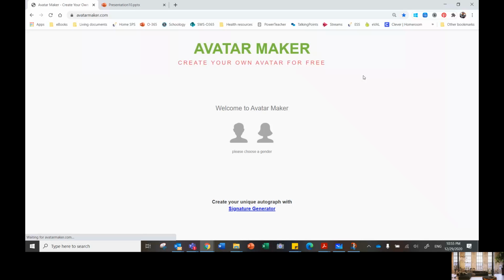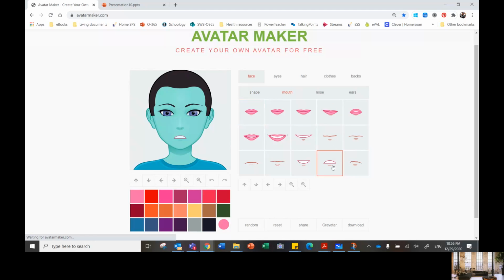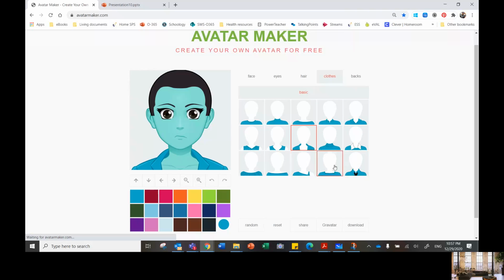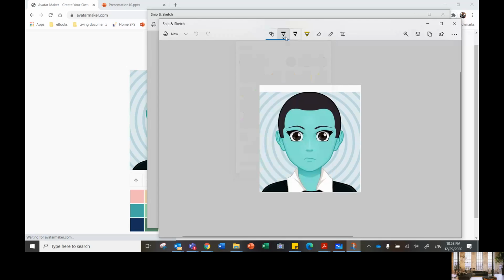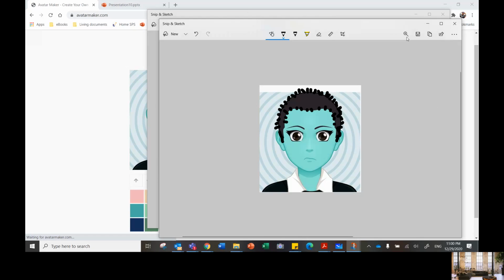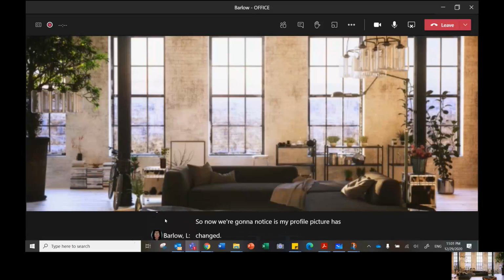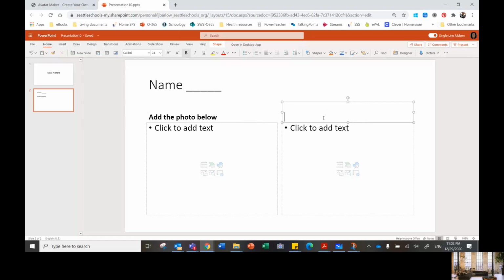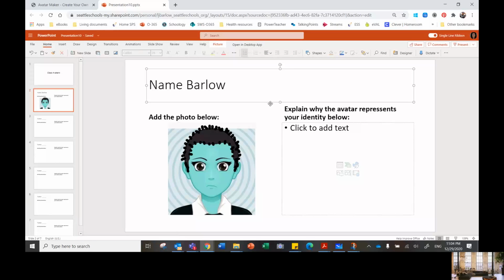How to make custom avatars + use as a group activity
This is a fun way to make a custom profile picture to be used in virtual classrooms like Microsoft Teams and more. This activity can be used as a fun and quick unit introduction or as a more intentional activity/lesson surrounding identity and self-expression, as seen at the end of the video.